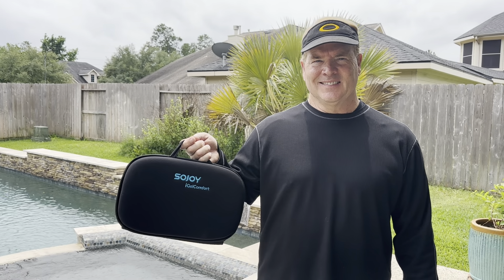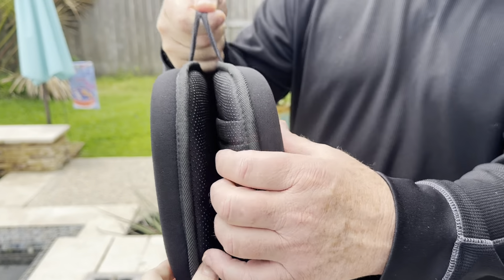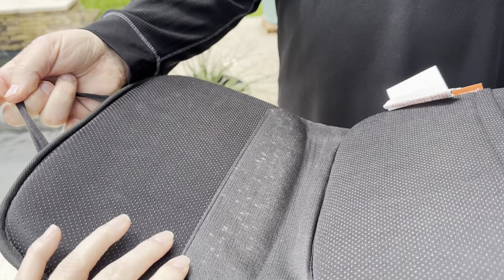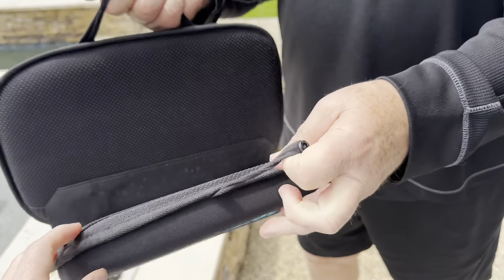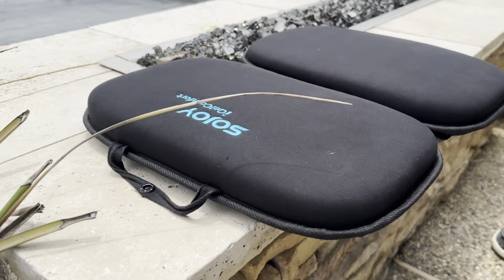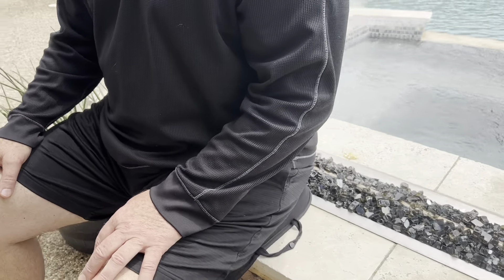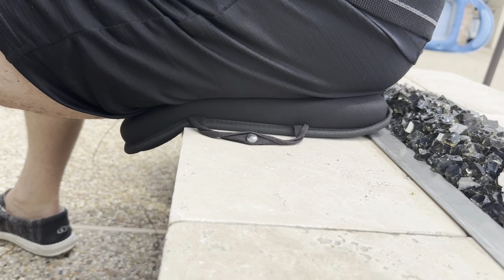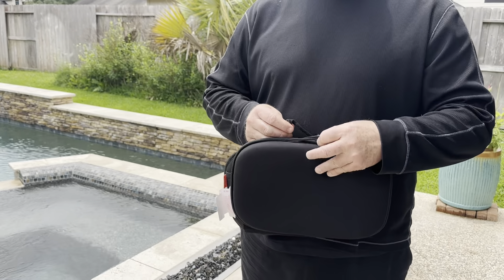Comfortable and Compact Sojoy iGelComfort travel seat cushion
(Amazon)
Features memory foam and rubber-like gel interior for long-term sitting comfort, adjustable width for custom fit, travel friendly handles with snap and only weighs 2 lbs.  This is our go-to stadium seat cushion for sports events and has held up great for the years we've had it!